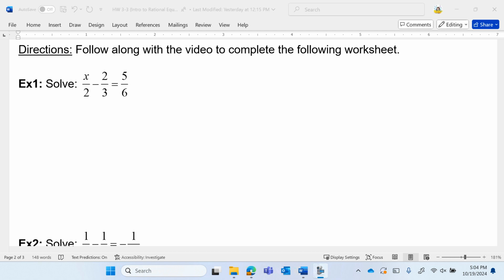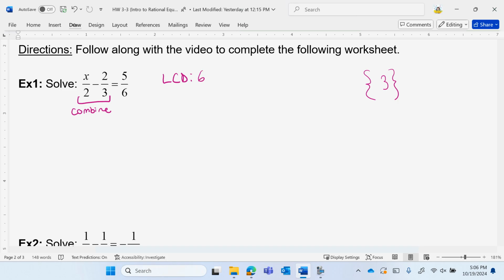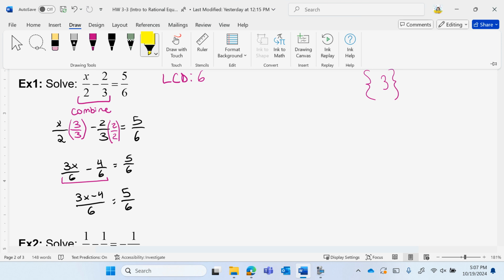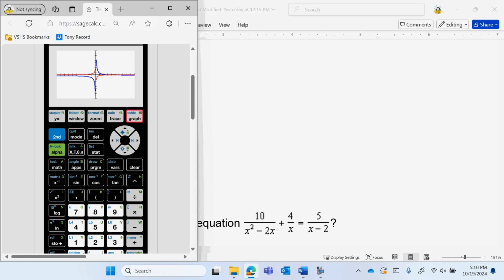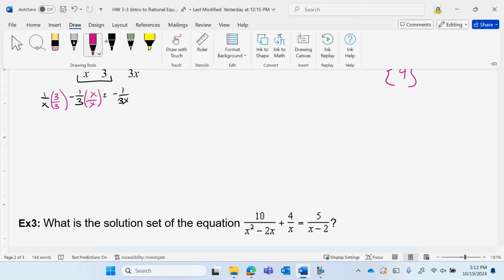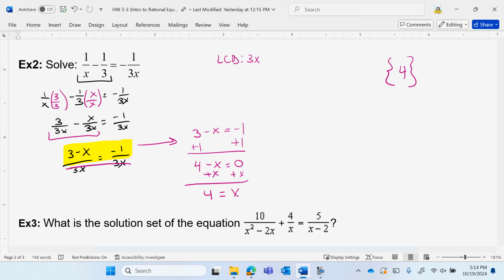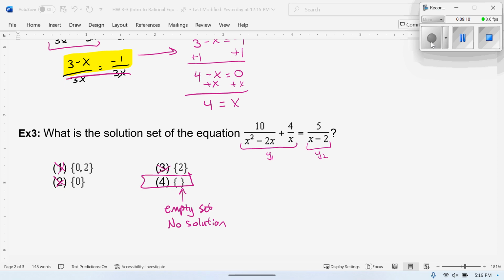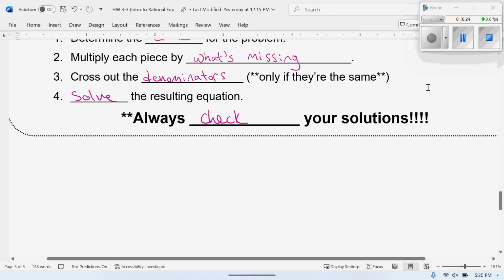Intro to Solving Rational Equations